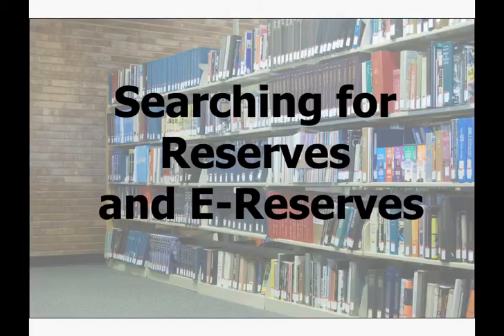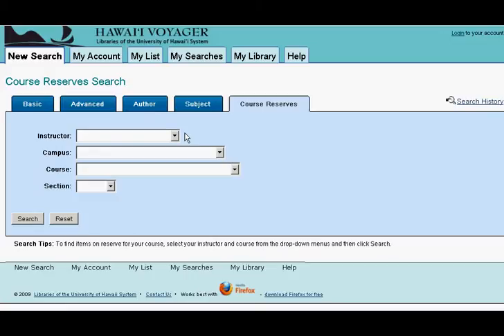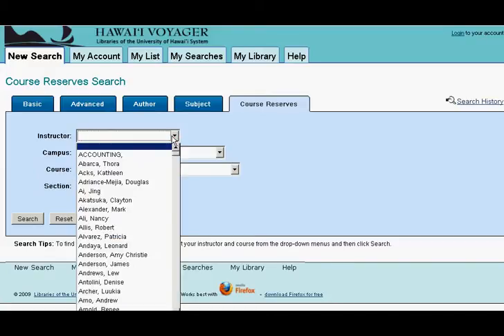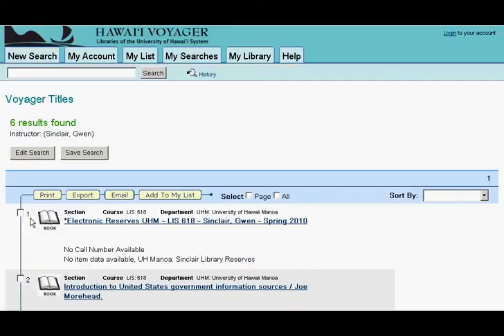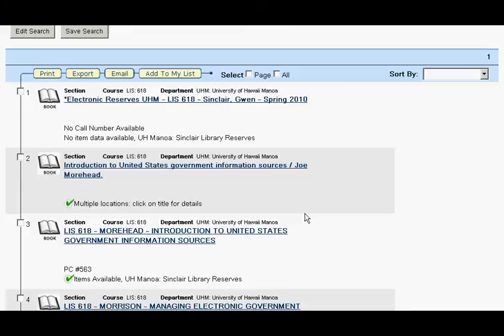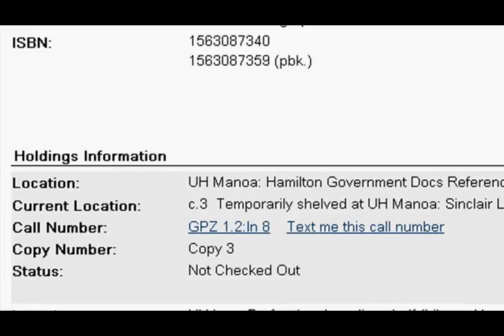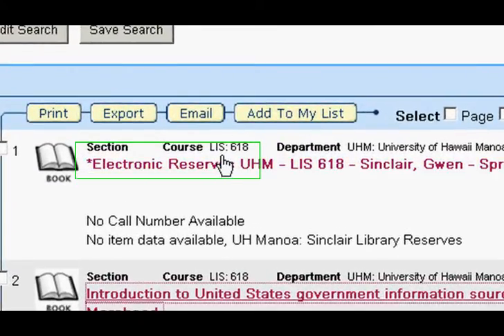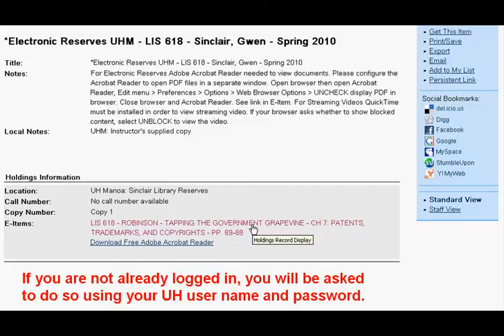Finding Reserve Items in Hawai'i Voyager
University of Hawaiʻi at Mānoa Libraries

reserves.avi